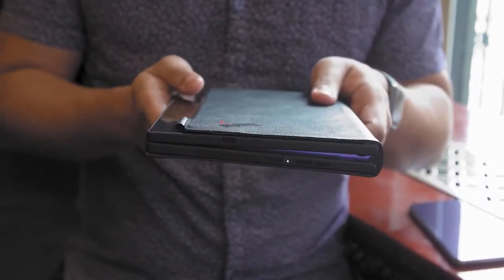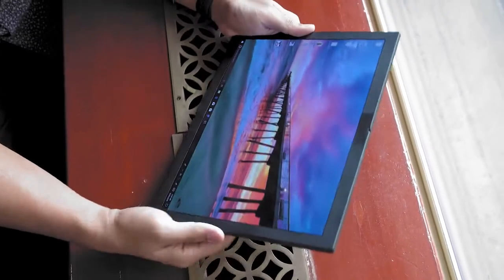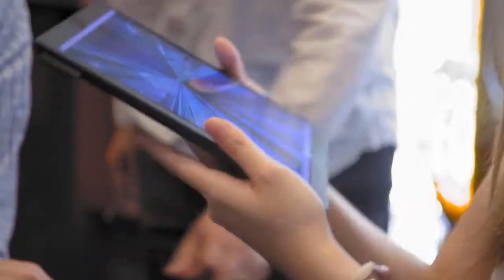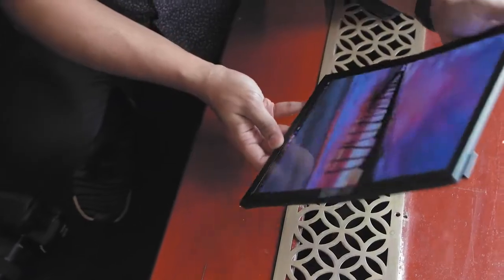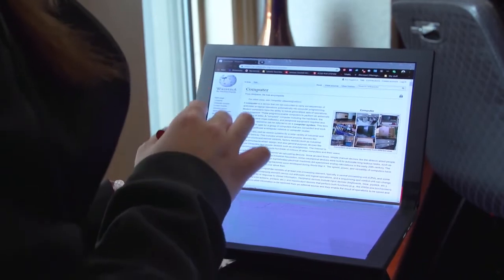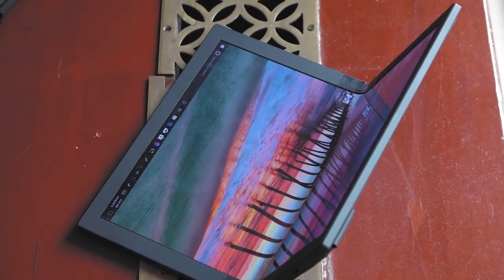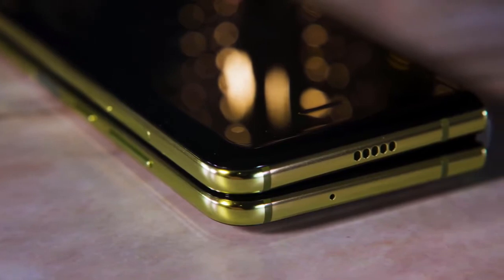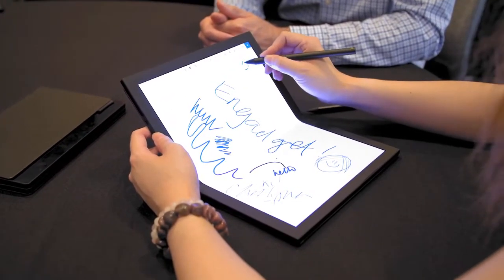Lenovo tiết lộ máy tính xách tay màn hình có thể gập lại đầu tiên trên thế giới